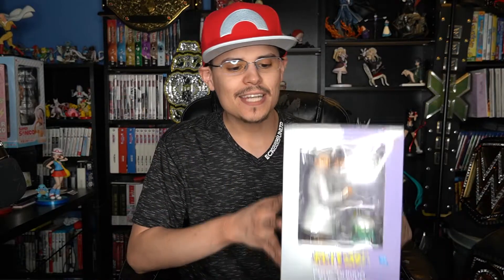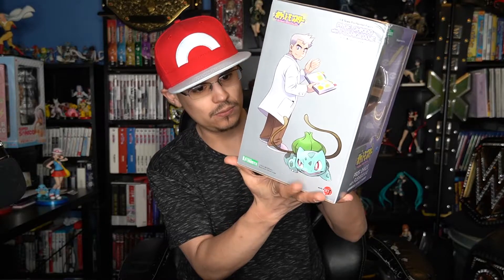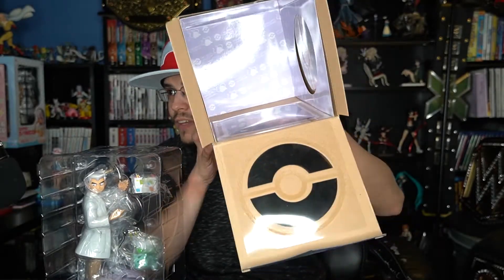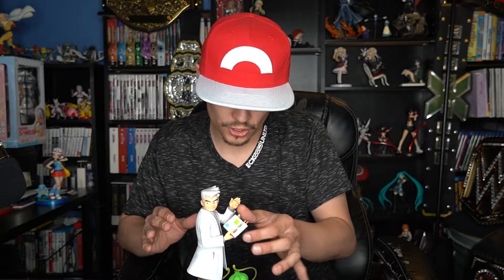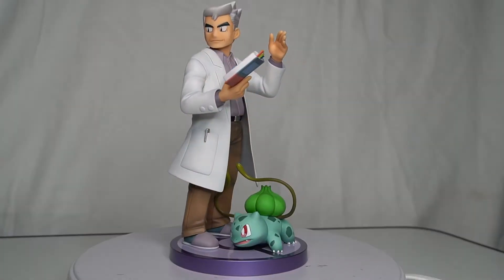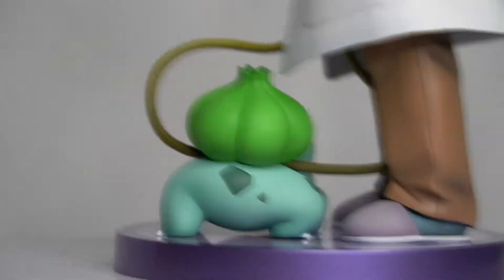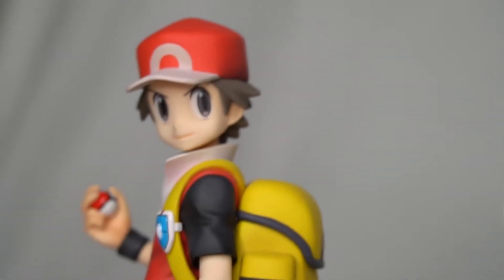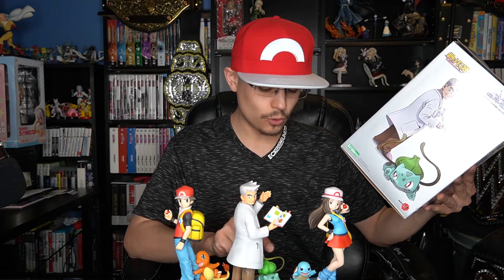Pokemon Professor Oak and Bulbasaur figure by Kotobukiya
Kotobukiya and ARTFX J has done it again with this Professor Oak and Bulbasaur / Prof OHKIDO with FUSHIGIDANE 1/8th scale figure from the Pokemon Series. This figure also appears to be one of three in a set with [fire] red and [blue] leaf.

♫ Ending Song: Rainy Day
Vocal: Miyabi Mikado
Words: Soichi Hanshin